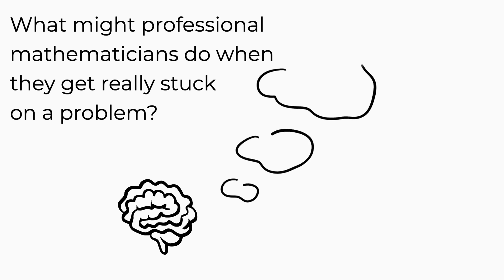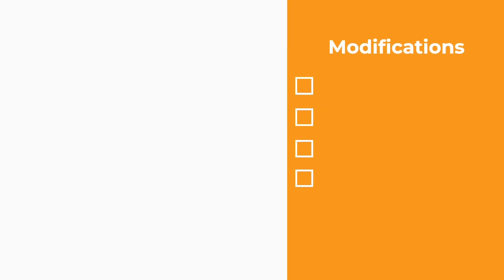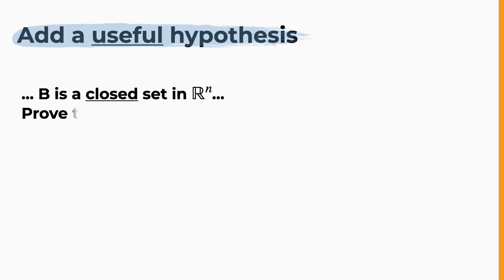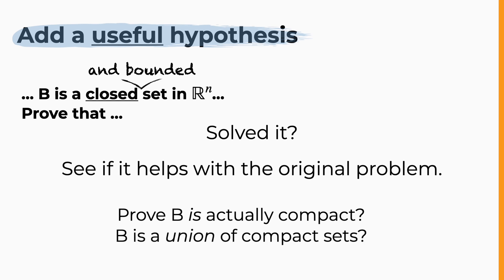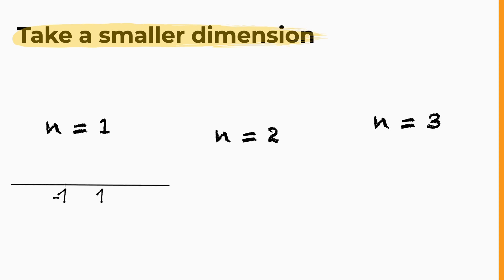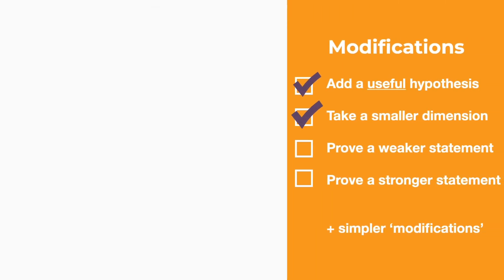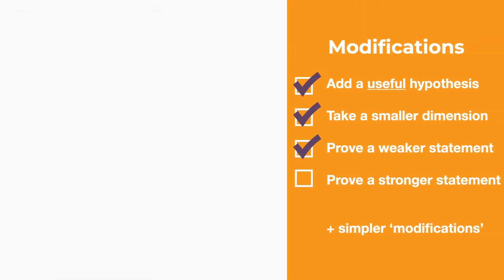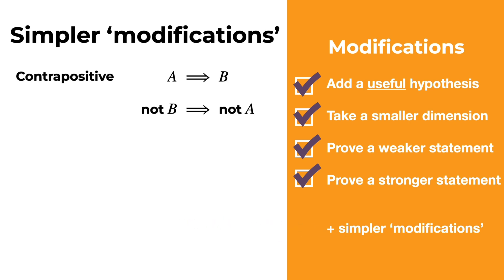Can't prove it? Try this principle professionals use | How to prove theorems and solve problems?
How to find math proofs? How to get better at math? How to study math? How to learn analysis, topology, calculus, linear algebra and proof-heavy math courses? How to think like a mathematician?

📖  BOOKS & OTHER RESOURCES (a purchase through these links also supports this channel at no additional cost):

-- The timeless classic (also mentioned by Terence Tao in several instances, e.g. see below) by George Polya -- "How to Solve It"
     - Mentions modifying the problem as one of the strategies.
     - ".. ambitious plan.." quote taken from this book.

-- Tao's book -- "Solving Mathematical Problems"
     - Also mentions modifying the problem as one of the strategies (and also references Polya's How to Solve It).

-- " .. common mistake.. " quote taken from a blogpost by Tao with great tips on problem solving in Real Analysis

-- Mathematical Discovery by Polya (for those who already own and enjoyed How to Solve It)
     - "Wishful thinking.." quote taken from this book

-- Another example for restating a problem can be found in Tao's lecture "Small and Large Gaps Between the Primes" (restating in probabilistic terms)